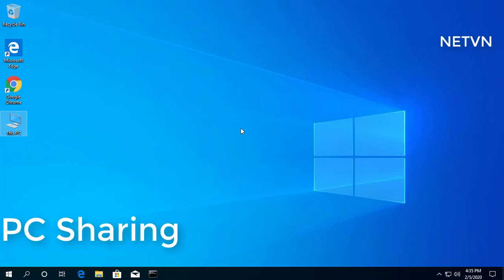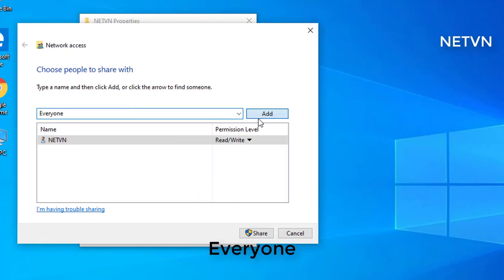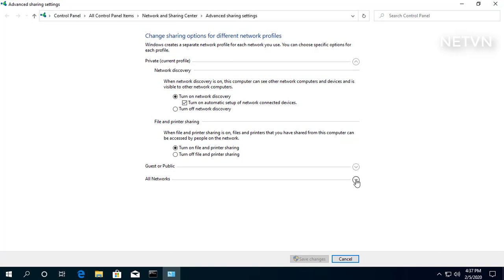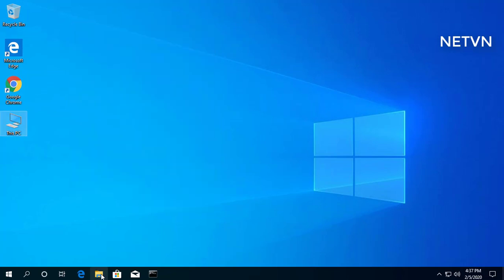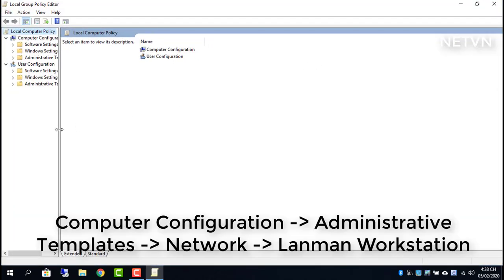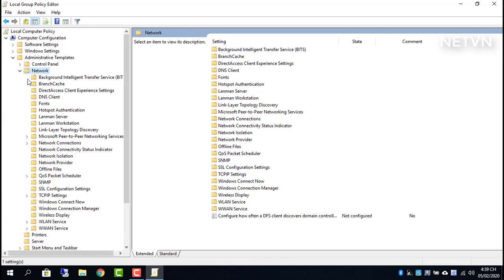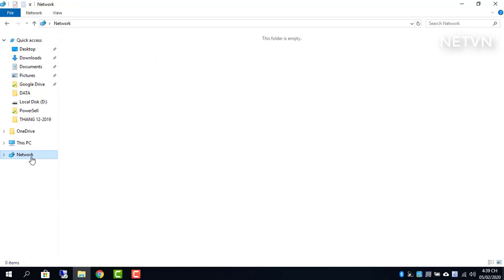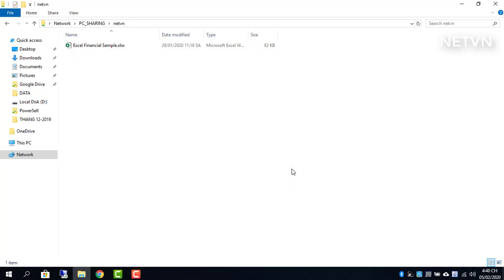How to share files without a password on Windows 10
This video explains how to file sharing over network without password on Windows OS